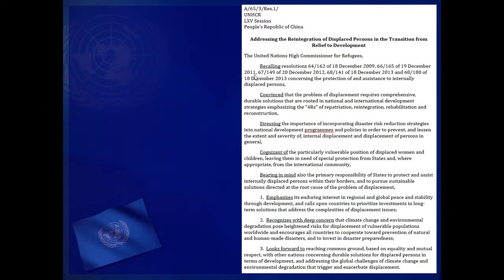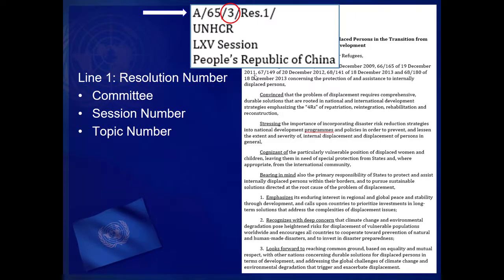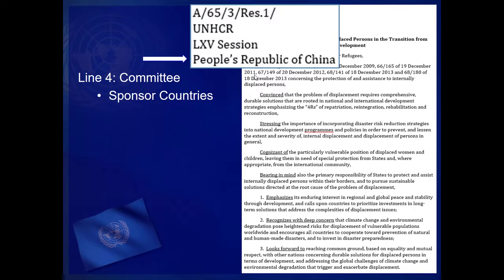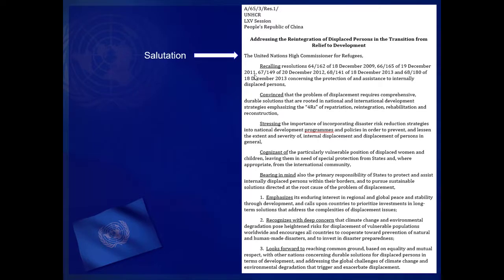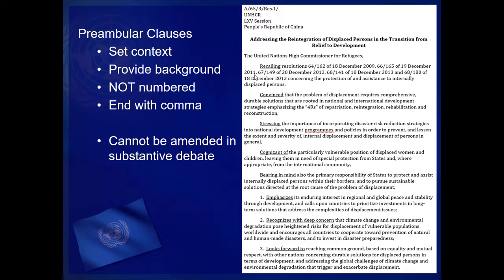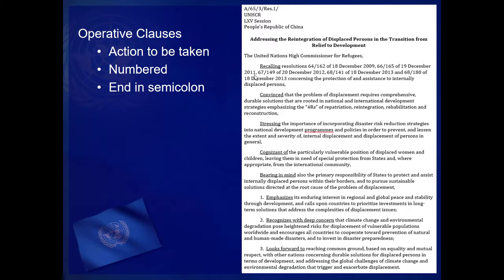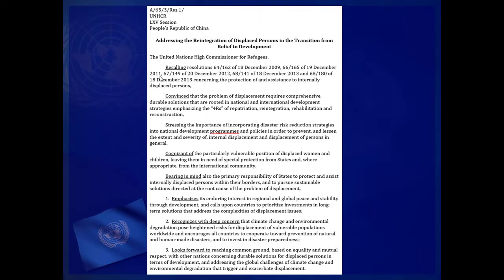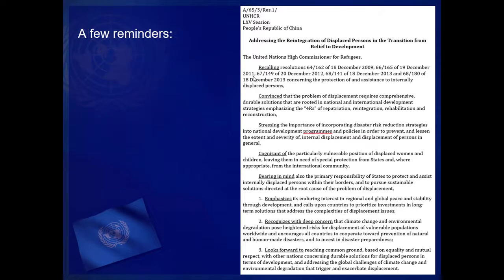Model United Nations: United Nations Resolutions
An overview of United Nations resolutions, their numbering system, and how to craft one for Model United Nations conferences.